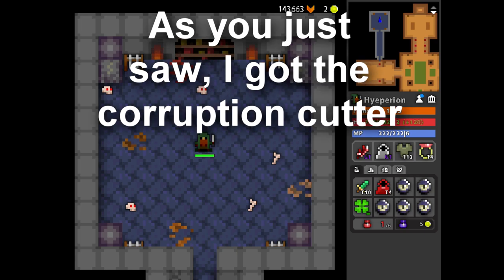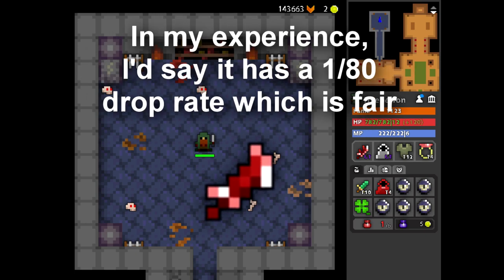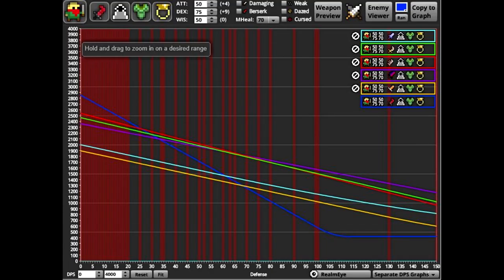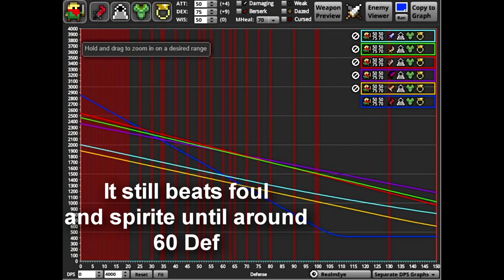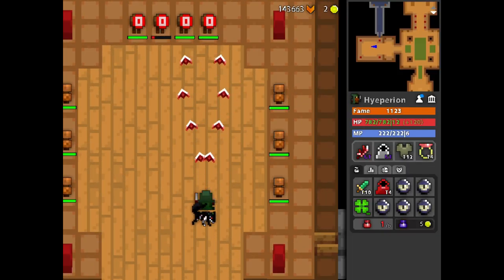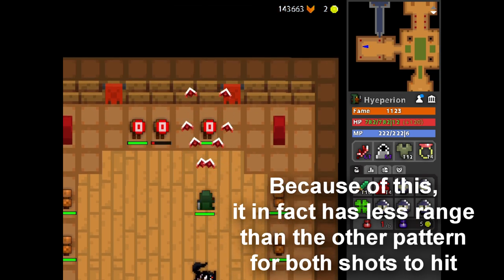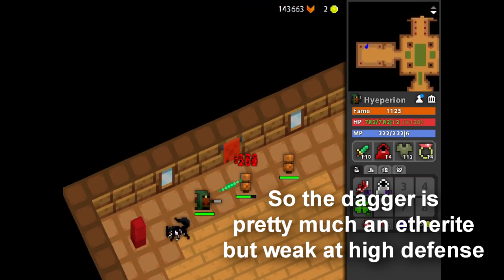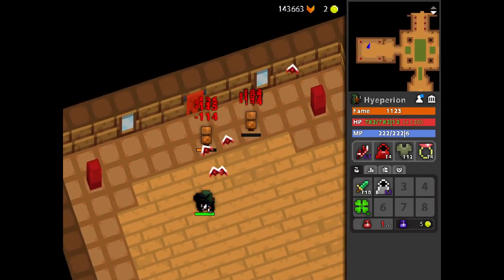[RotMG] NEW Corruption Cutter Dagger (Another Epic Dagger) | ASMR but it hurts your ears instead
This dagger is EPIC! FINALLY! An easily farmable and pretty damn good UT dagger. I will be doing a poll about text vs voice commentaries and would love it if you gave your opinions about my recent text commentaries (no voice just text).

omniboi - Gucci Gang (omniboi rmx)
Support omniboi!